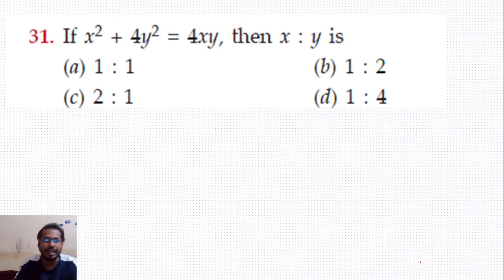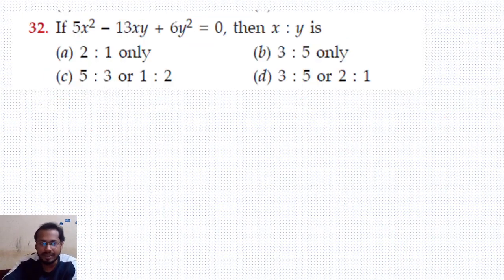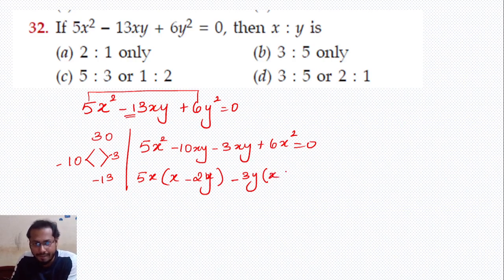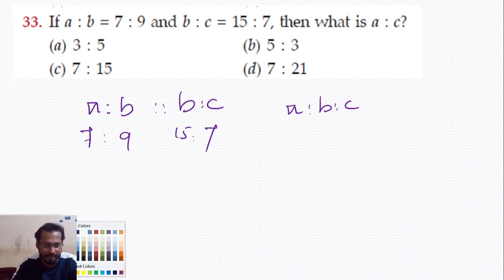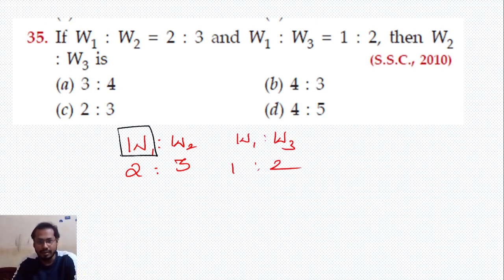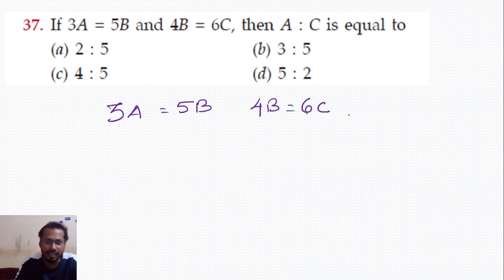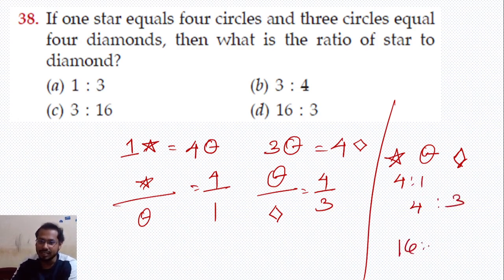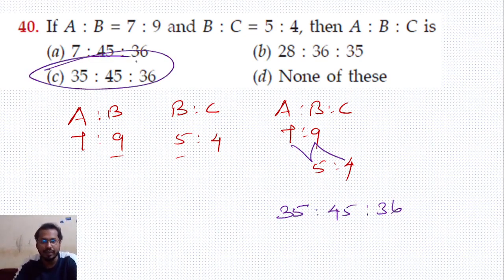RATIO & PROPORTION IV || DAILY10 || RS AGARWAL||TNPSC|| PLACEMENTS || BANKING ||COMPETITIVE EXAMS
Hi students,

This video is all about how to find the solving the  Problems in various techniques. Keep watching .